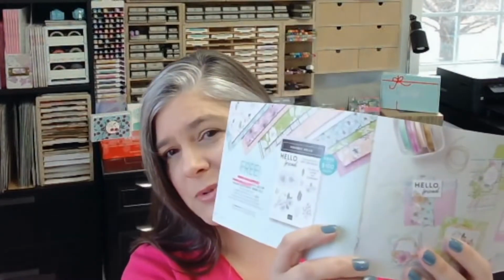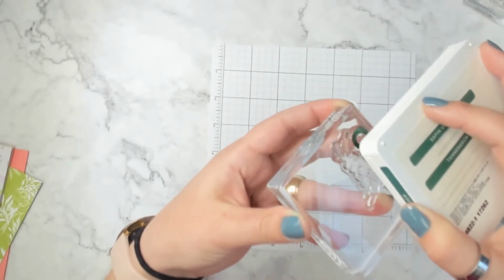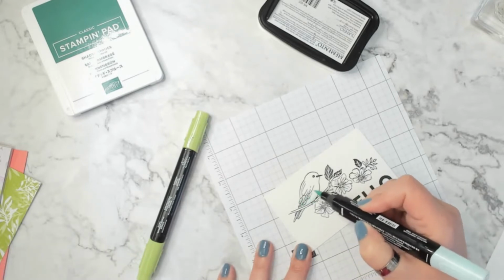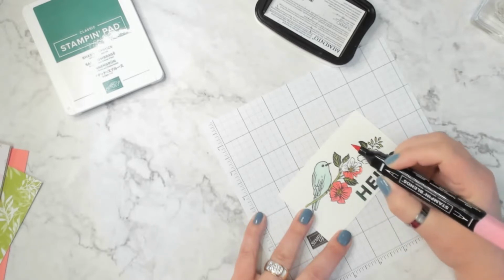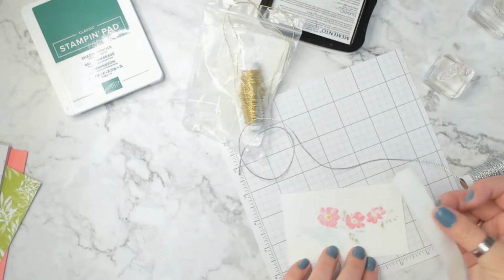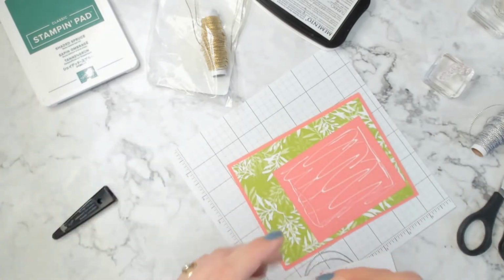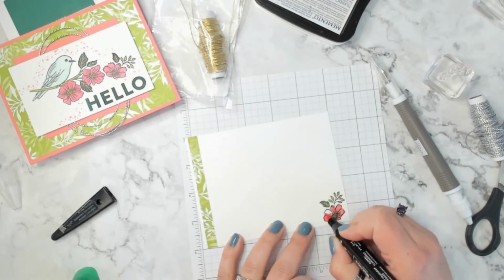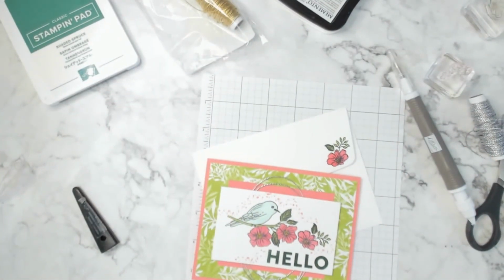Stampin' Up! Friendly Hello ~ Card from the Catalog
Happy Friday y'all!  My card from the catalog for this week is actually from the 2022 Jan-Feb Sale-a-bration Brochure!  You can find it on p. 13.  I only changed a few minor things on this one.

Is there a card from one of Stampin' Up!'s current catalogs that you would like to see made?  Let me know, and I will do my best to get a video up for you!  Also, I am here to answer your Stampin' Up! questions, whether they are about cards, products, joining, whatever.  It's literally my job to answer those questions - and I love my job!  :)

PRODUCT LIST ~ Please use Host Code QNB6WK39, if you are shopping in January 2022